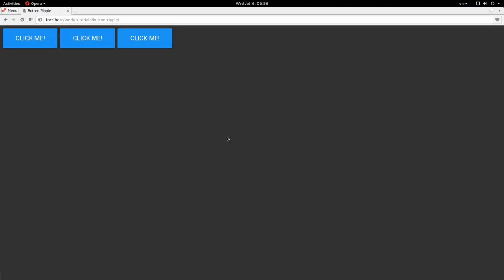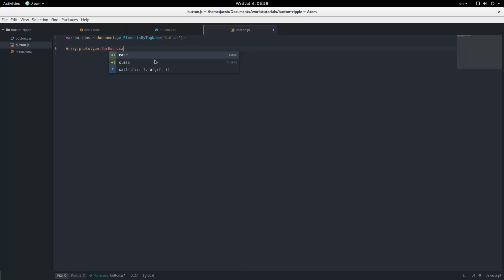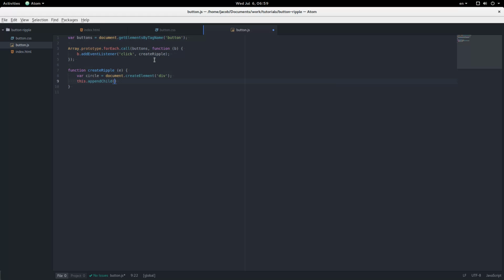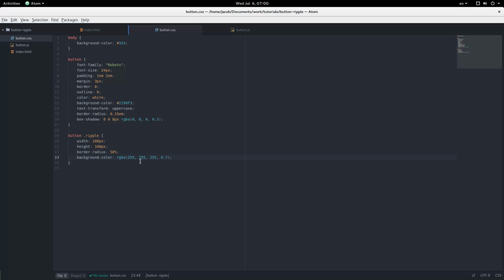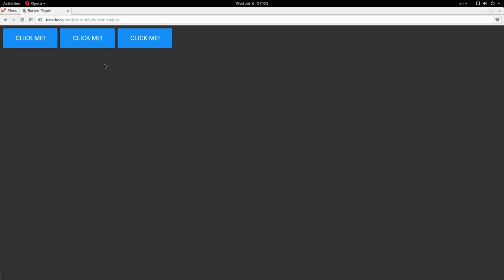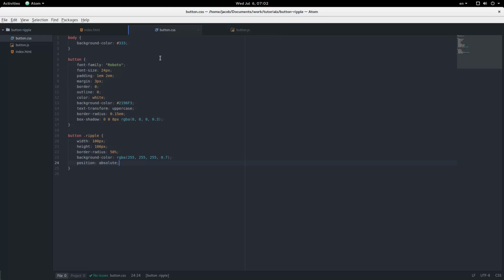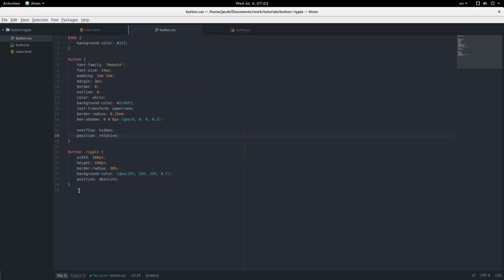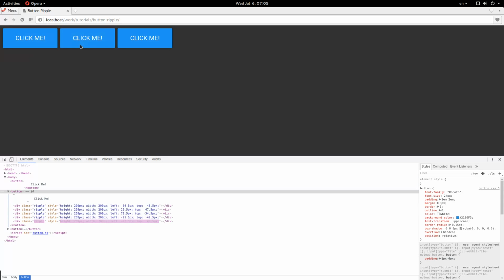Google-like BUTTON RIPPLE EFFECT in Pure CSS & JavaScript Tutorial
A simple way to make your own button ripple effect, similar to that found in Google's material design.

Note that this code is my own original creation, not copied from any external source.